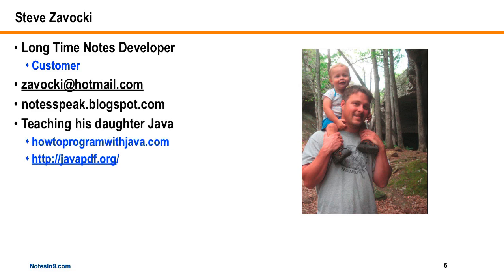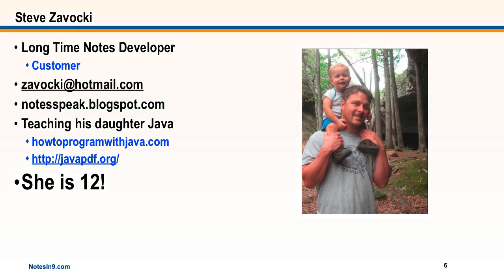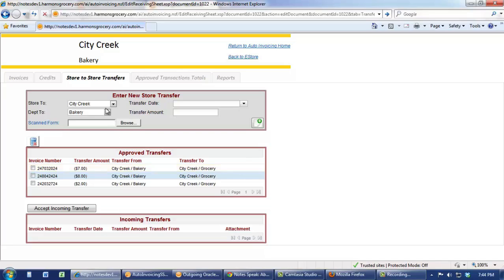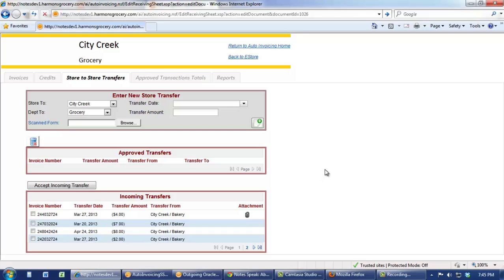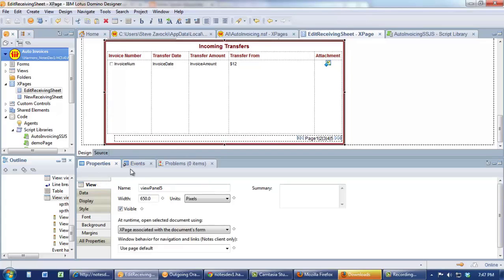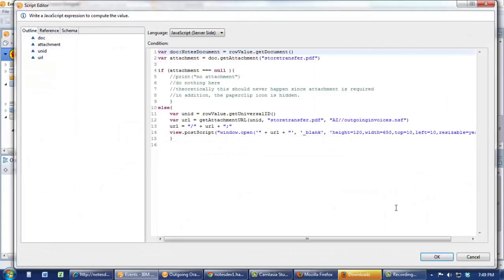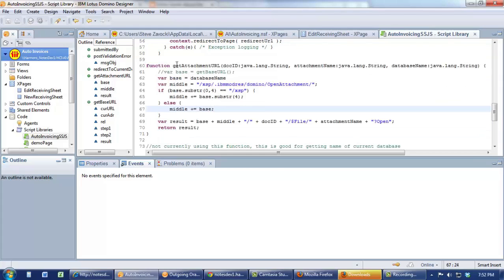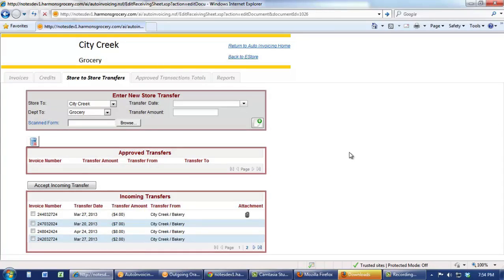NotesIn9 107: Launch Attachments from a View Control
In this show Steve Zavocki, a new contributor and a CUSTOMER, comes on the show to give a demo on using the view controller to launch attachments. Don’t miss his about page with details how he got started with XPages. Great story there. In this show he and I mention Stephan Wissel’s blog post on working with Attachments. Thanks! UPDATE: Don’t miss Steve’s blog post about this technique.